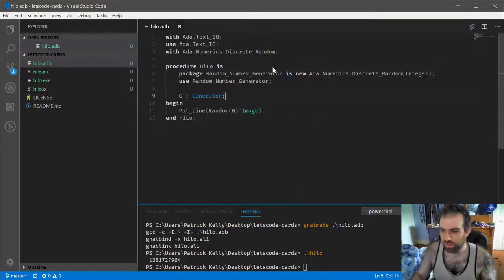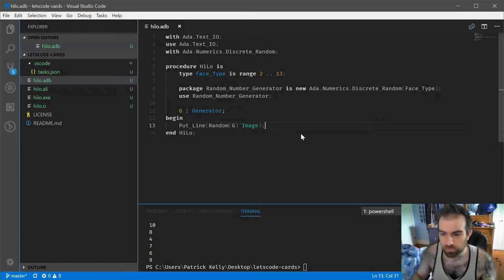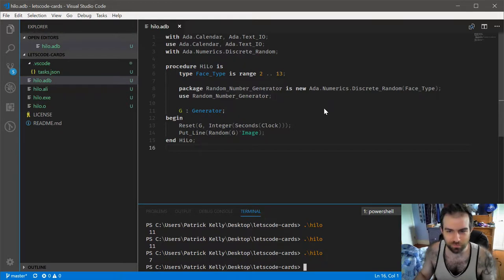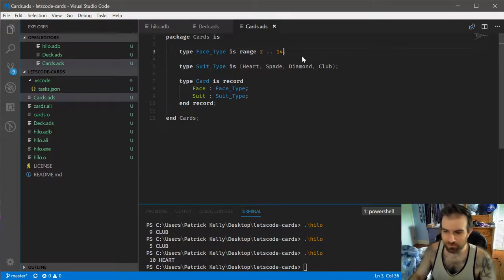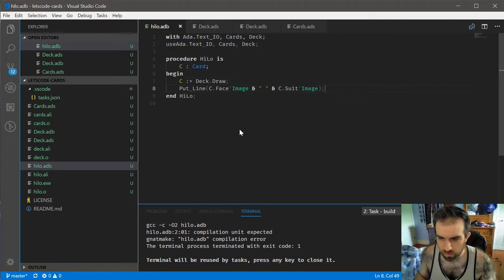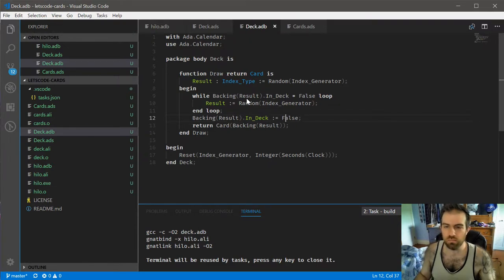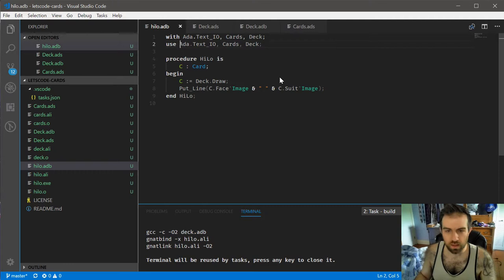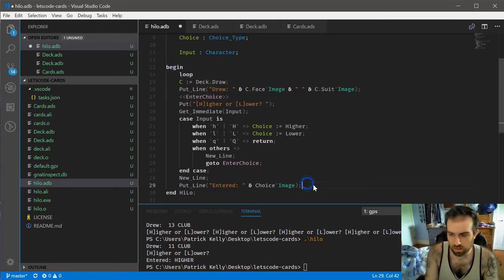Let's Code | Card Game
Let's code a simple card game: hi-lo!